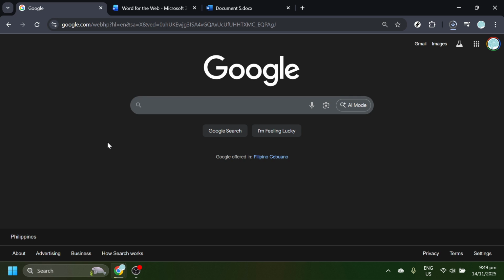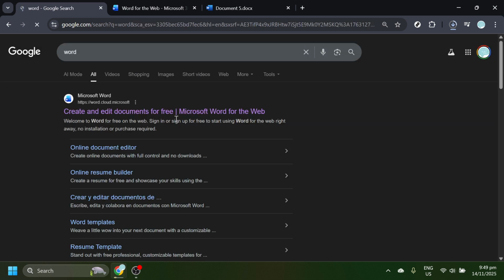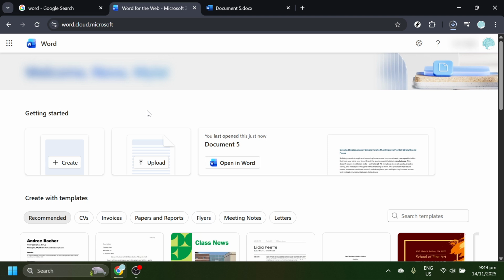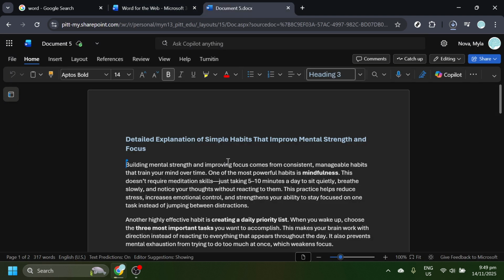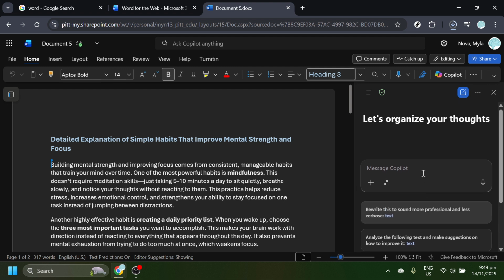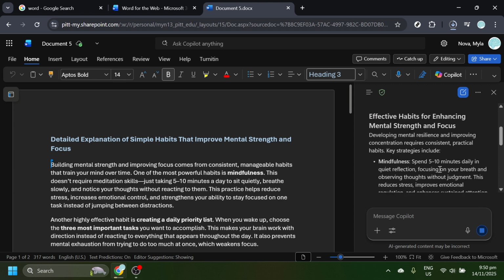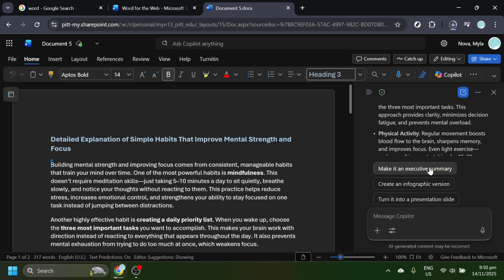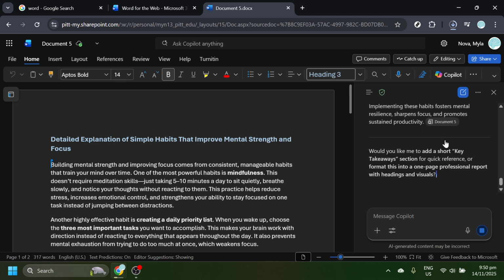How to Add Microsoft Copilot in Microsoft Word (Updated 2025)